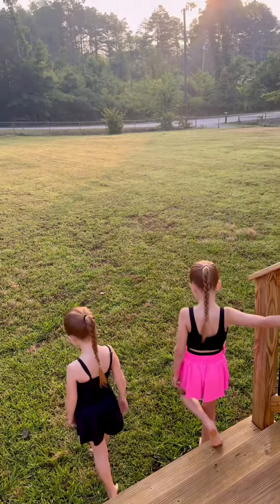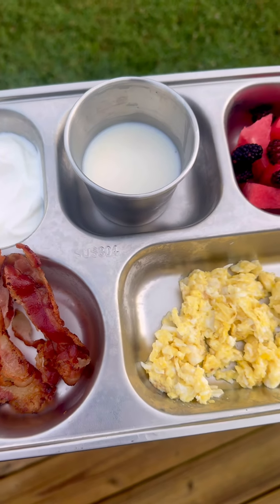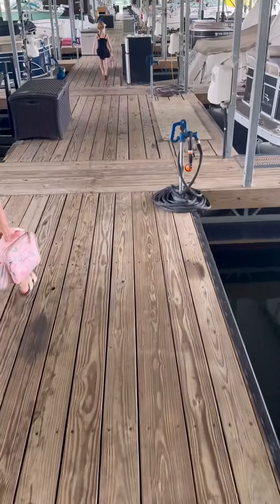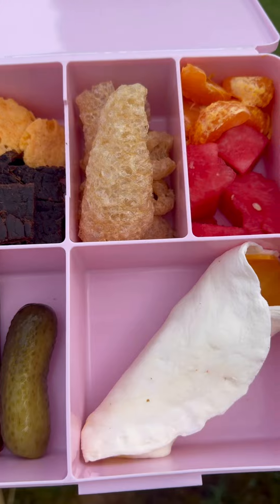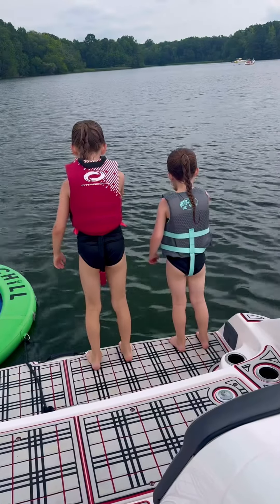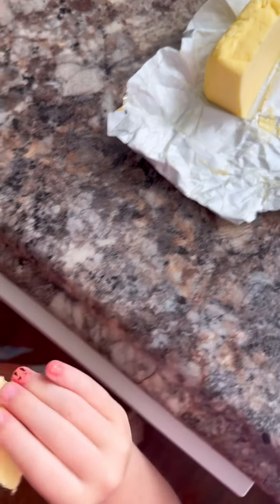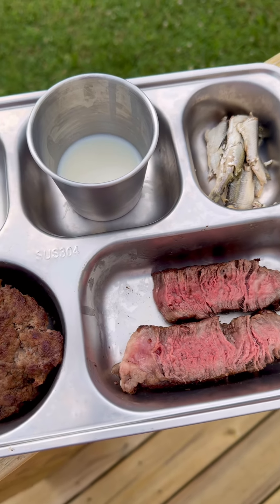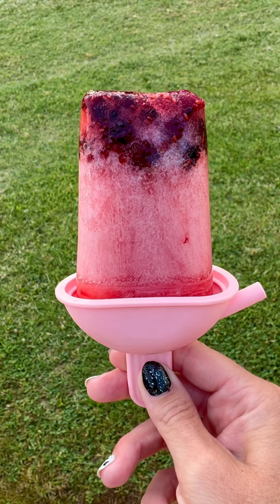☀️What my ANIMAL BASED KIDS eat in a day☀️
What my girls eat in a day on an animal based diet!